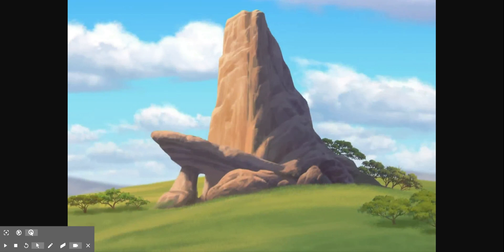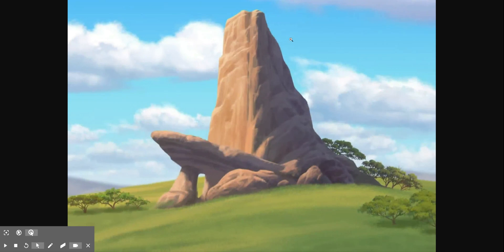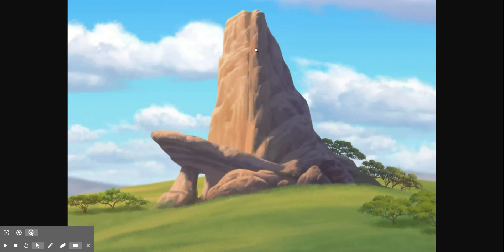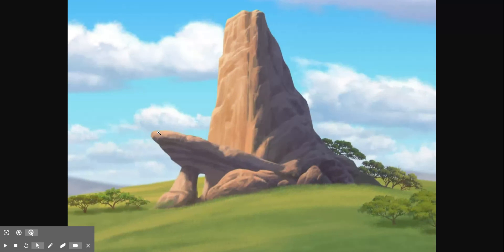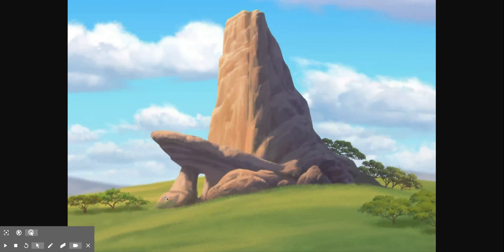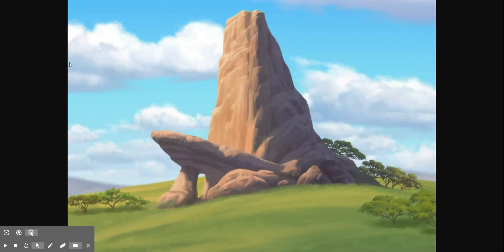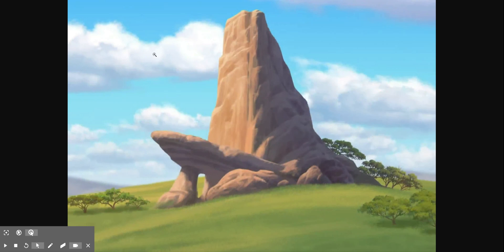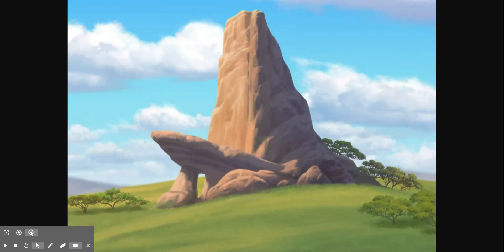Unit 7 Lesson 3: Light Source